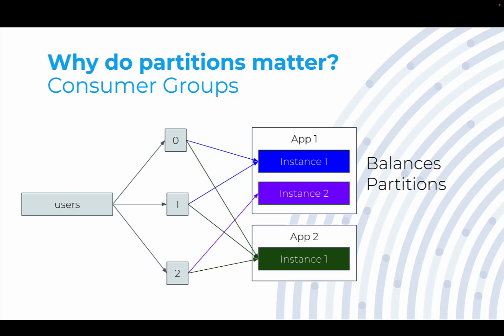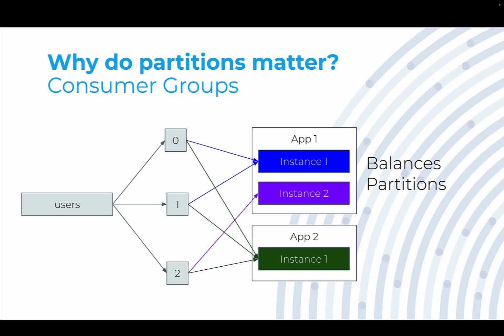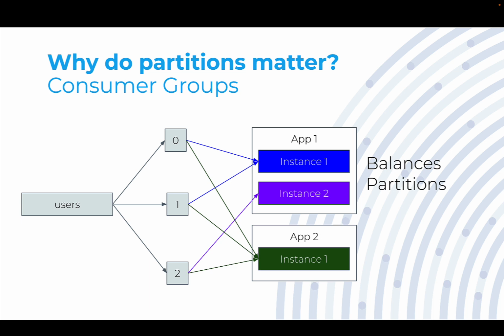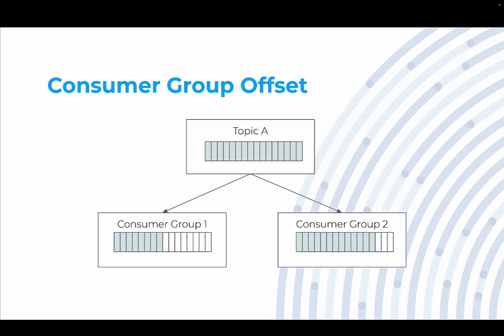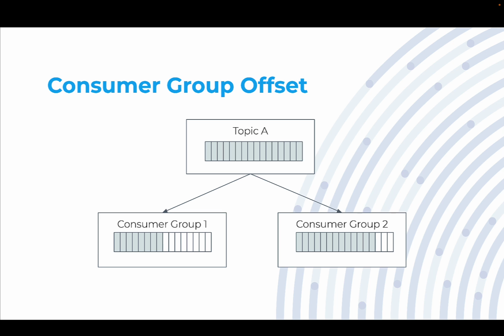(11) Kafka Consumer Groups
An explanation of how consumer groups works and how to manage them in Kafka.

Want to take an online course for this content, where you can ask me questions and get answers?